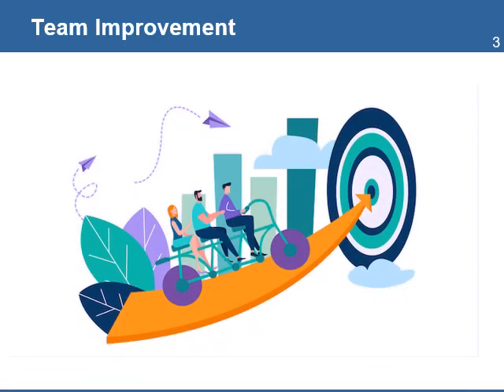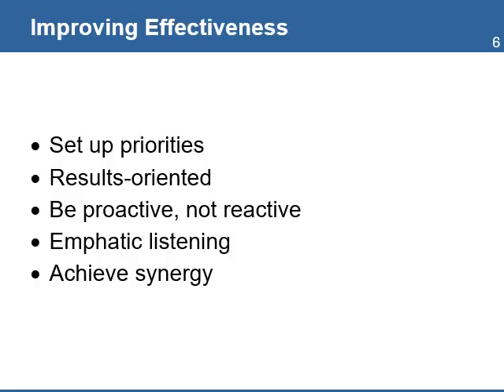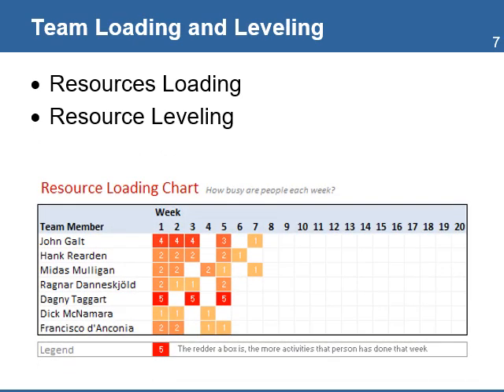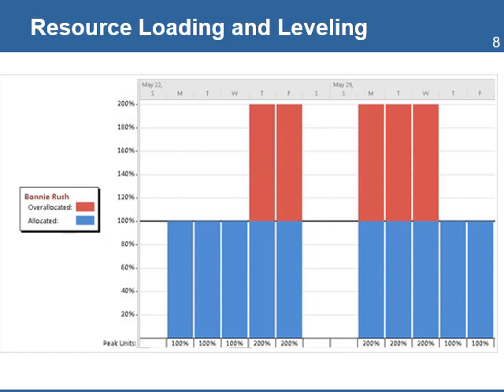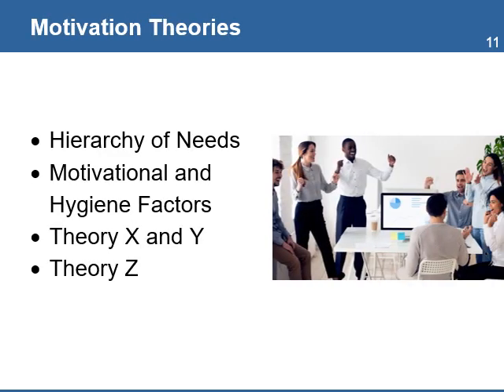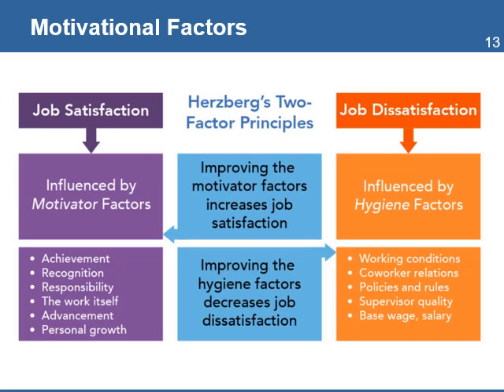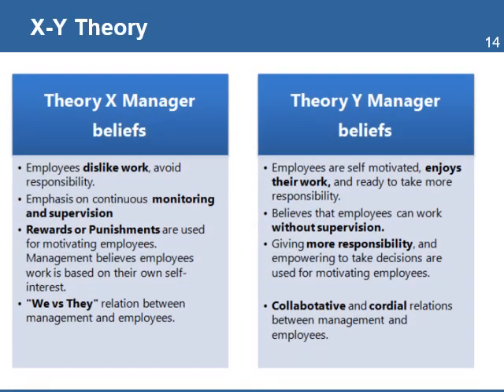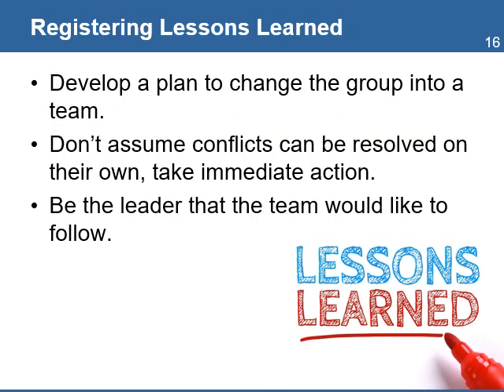Lesson 5-5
EPM   Team Improvement